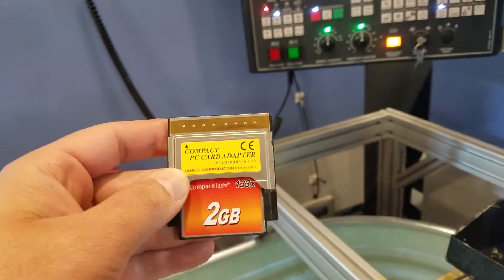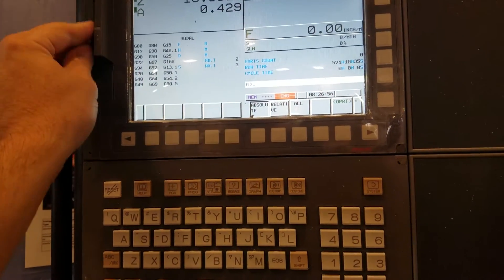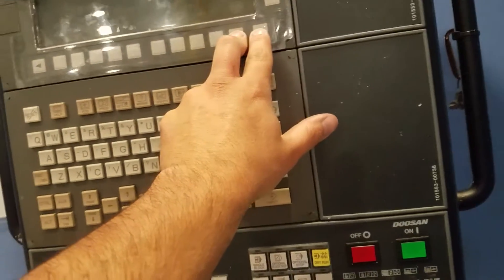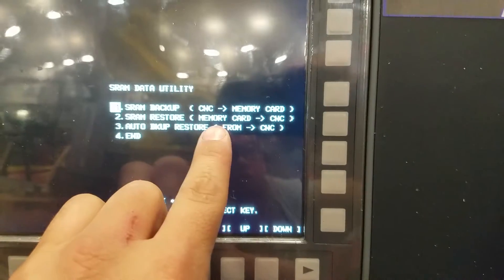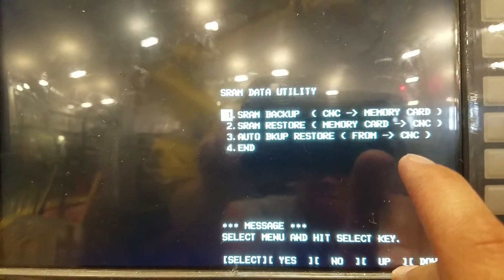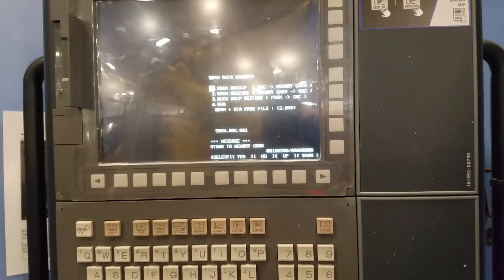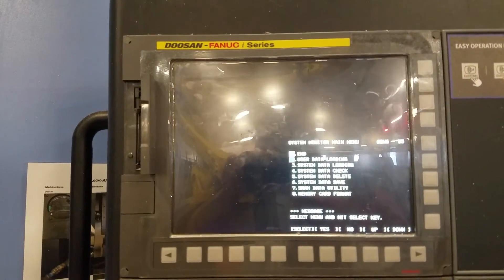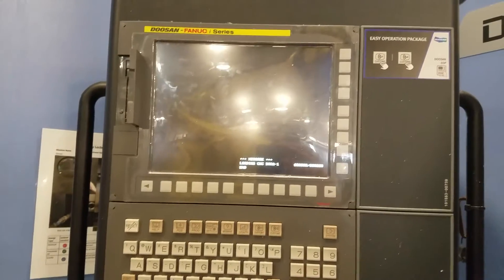Fanuc CNC: SRAM Backup, Fanuc Oi and older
This is how to do a SRAM Backup on a generic Fanuc controller via the Flash Card Port. Do your backups, or else life will make you wish you had...

If you have a newer Fanuc "i - Plus" controller, you may want to watch this video